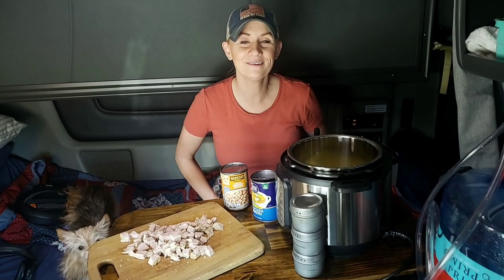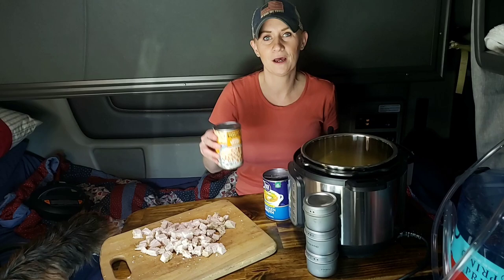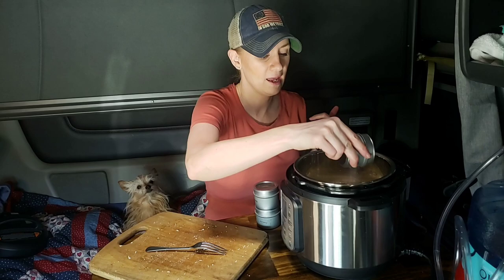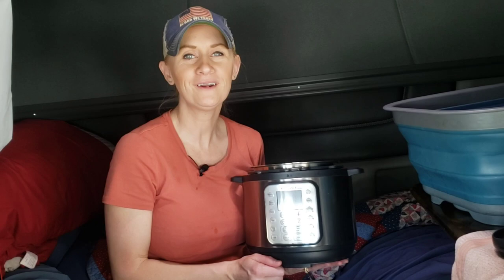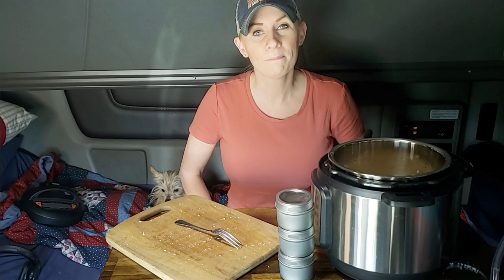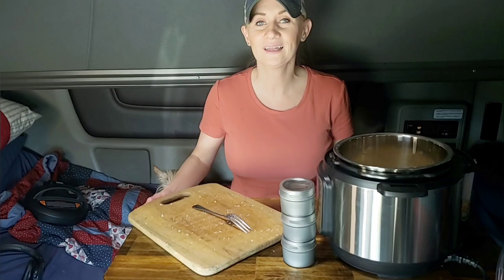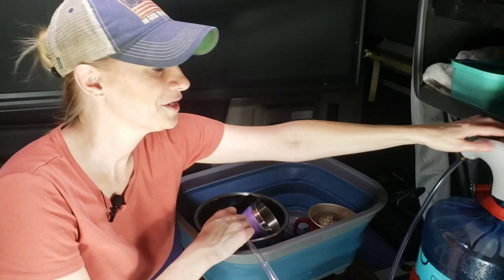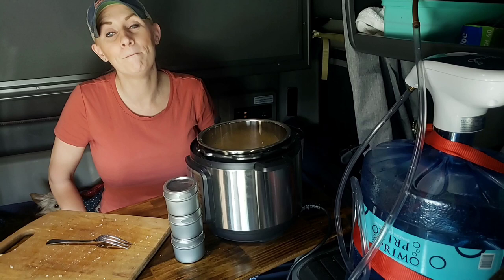Pork & Bean!! How to COOK IN A SEMI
Soem meals can be aimple, filling ann feed the soul!! The pork and bean recipe is just that.

2 cans Great Northern Beans
1 can chicken brooth
2 pork chops
Paper, garlic powder and onion powder to taste

Also check out the lugon table and the best skillet for cooking in the cab.